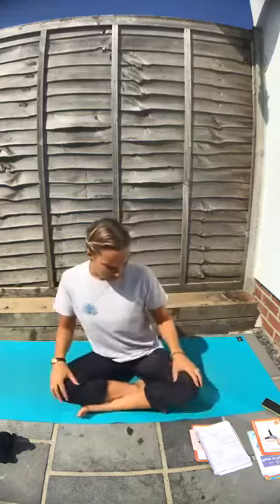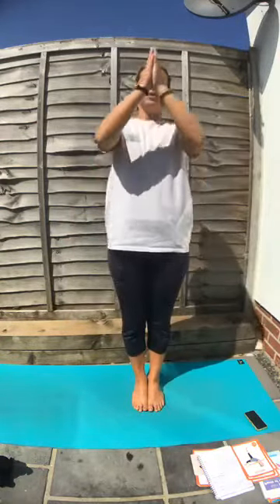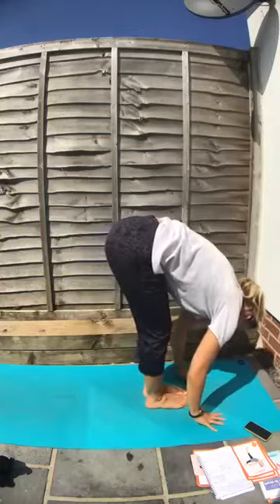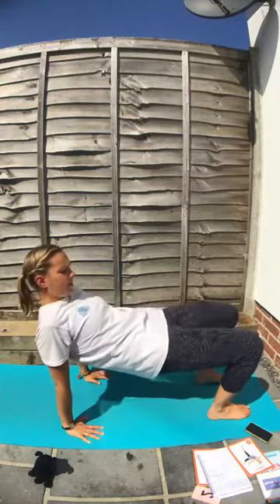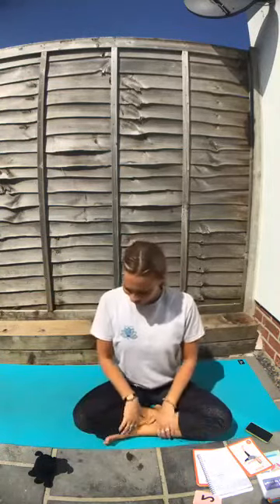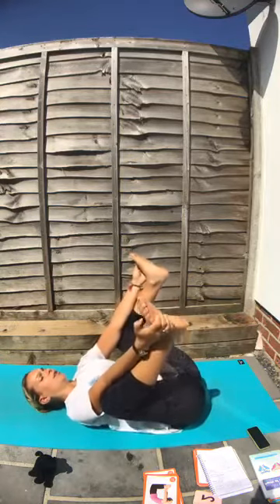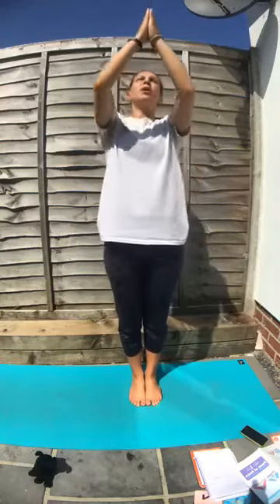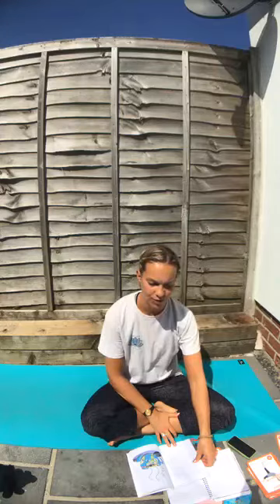Kids Yoga 30 mins JOY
Videos for children to do at home.
Breathing- increases calm
Games- active, educational engaging
Yoga postures- develop flexibility, body awareness, co-ordination and muscle memory
Relaxation-increases mindfulness, calm and balance.